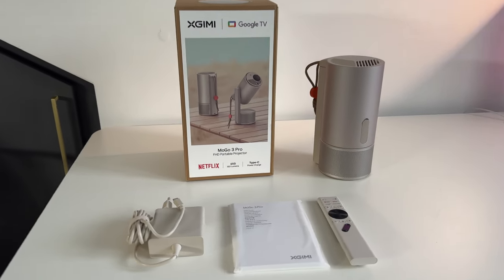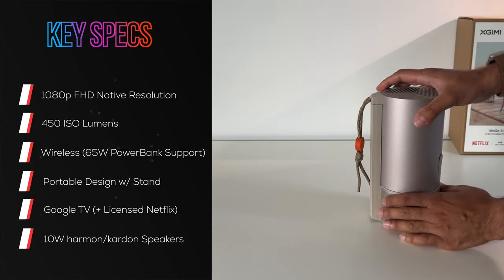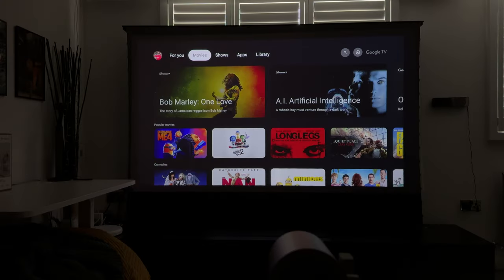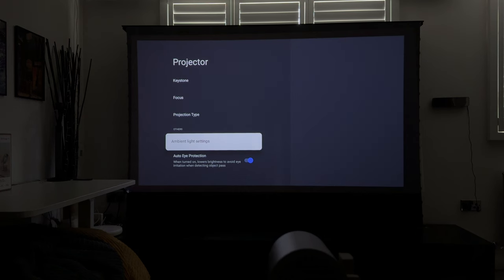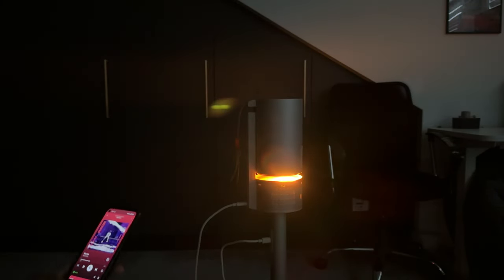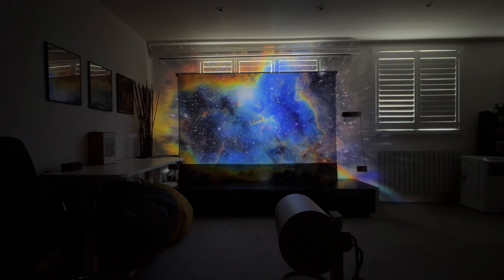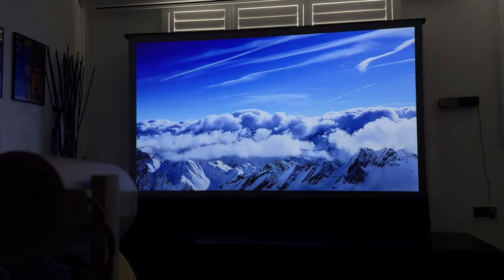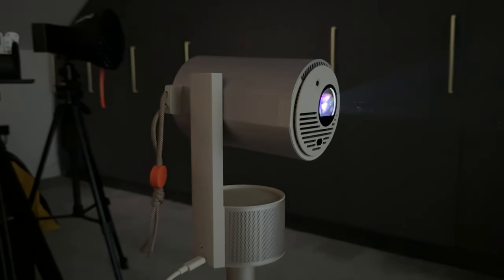XGIMI MoGo 3 Pro is the most Beautifully Designed Portable Projector!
The XGIMI MoGo 3 Pro is the best portable projector you can buy - it is wireless with support of 65W Powerbanks, but using the PowerBase Stand that has an in-built PowerBank, this design cannot be beaten! Check out this FHD Google TV Home Cinema Package you need to consider!

XGIMI UK Store
XGIMI EU Store

0:00 - Introduction
0:48 - Accessories (Filter & Stand)
2:36 - Design & Specs
4:10 - Setup
4:37 - Google TV
6:31 - Ambient Light Speaker
9:30 - Creative Optical Filter
11:16 - Demo Video (Indoor)
13:16 - Demo Video (Outdoor)
14:11 - Final Thoughts